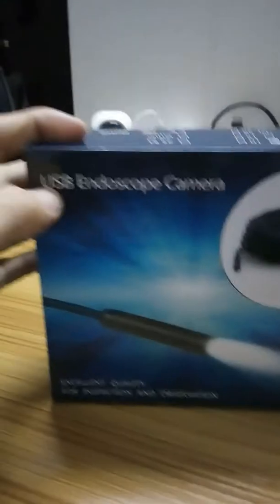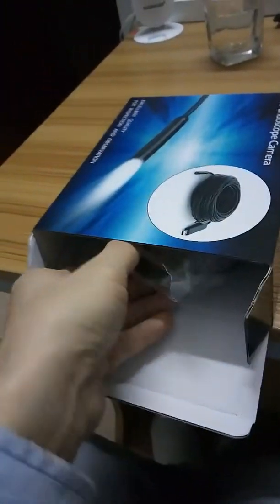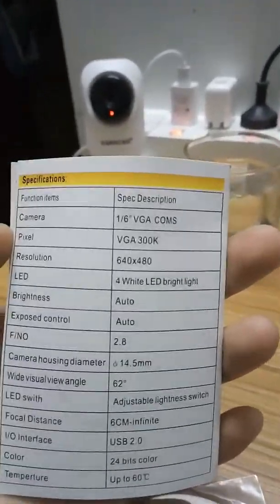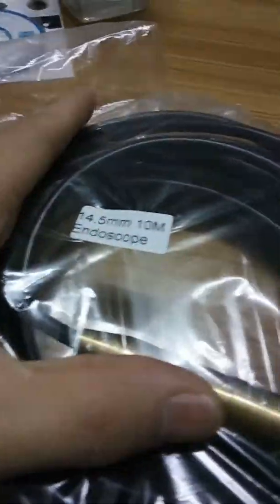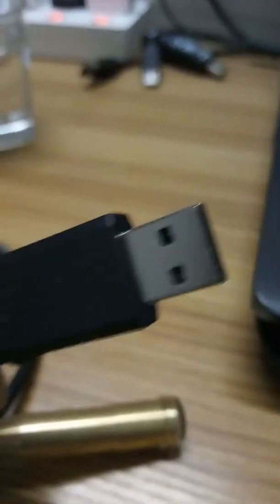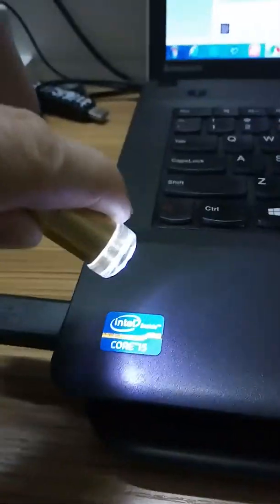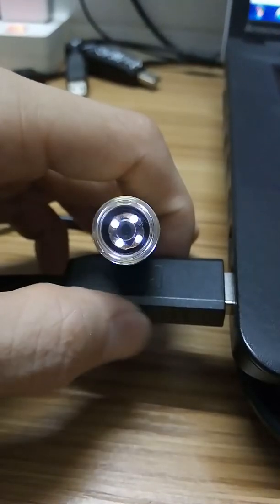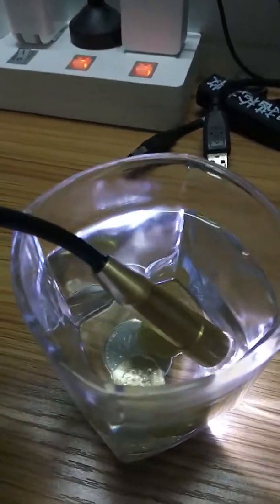USB Endoscope Camera 14 5mm Lens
14.5mm Lens USB Endoscope Copper head